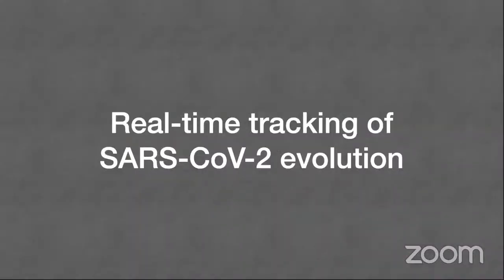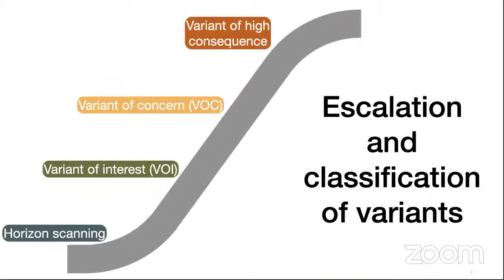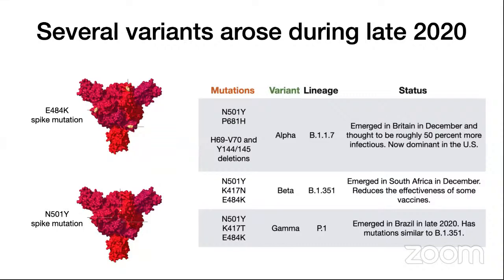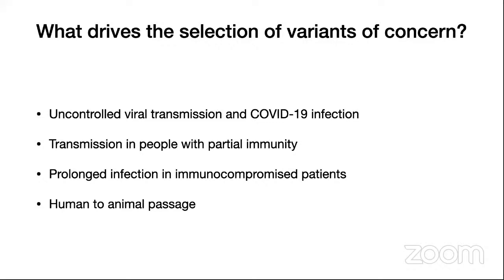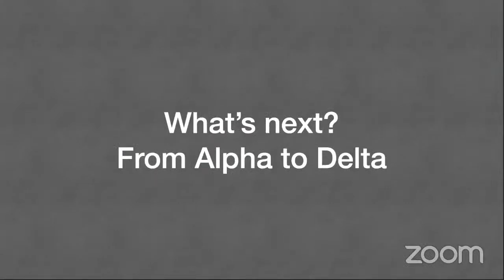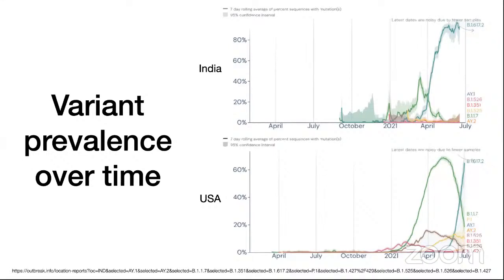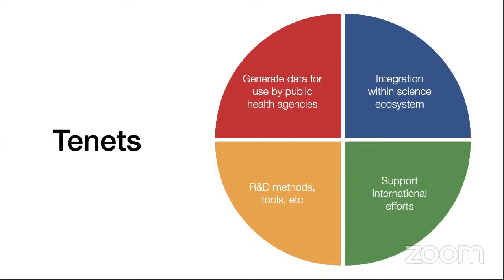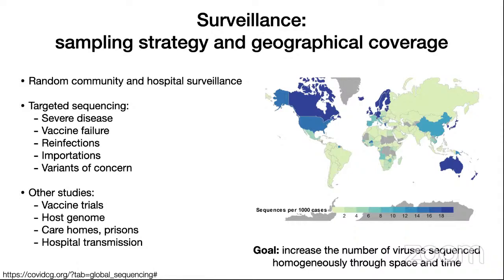One Day International webinar on "Genomic Analysis of SARS-CoV-2 - Tracing the evolutionary"